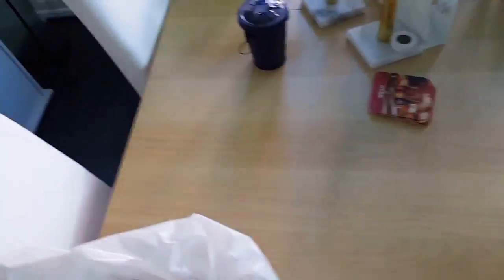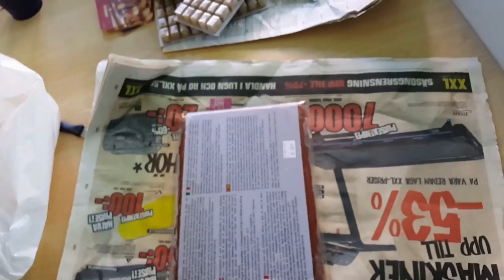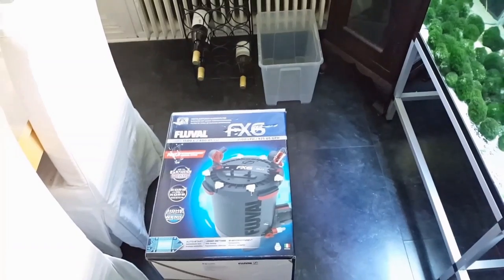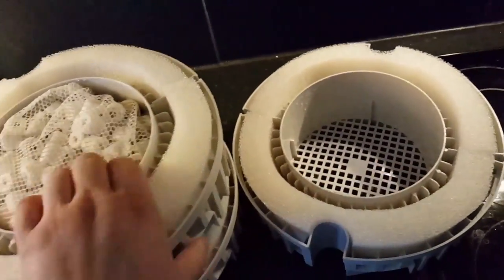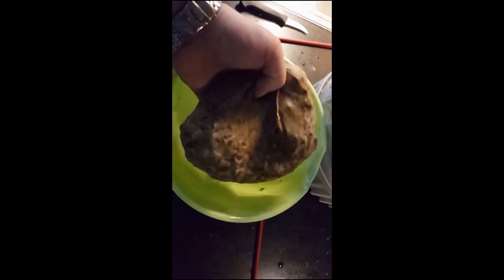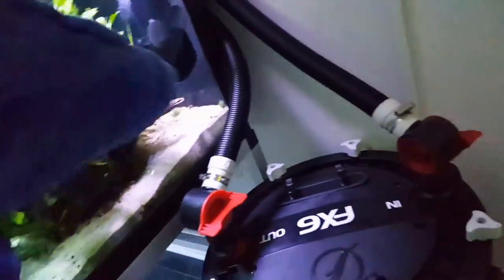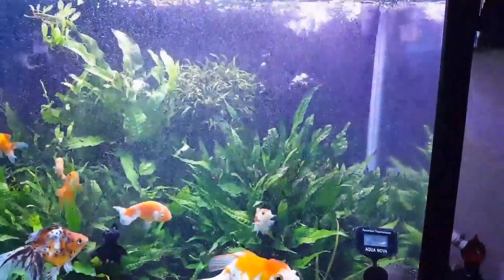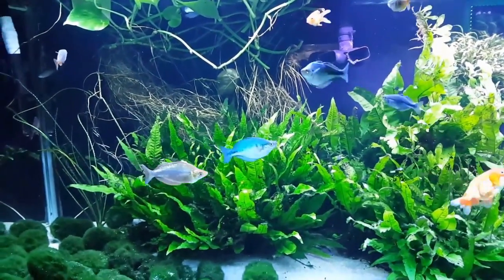Super filtration in GoldFish Tank! Installing Fluval FX6 Number 4, Unboxing Fish and more!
GET A CRAZY GAL OR GUY T-SHIRT

Showing new stuff.
How I like to do it with my cannister filters.
Clean up crew for the Dragon Puffer tank.
Progress in the Crazy Aquarium Condo!